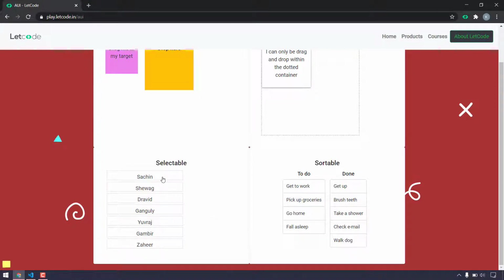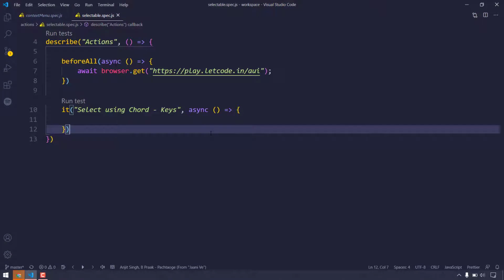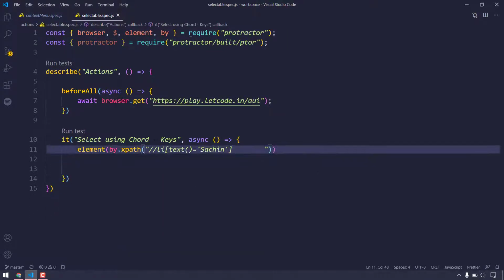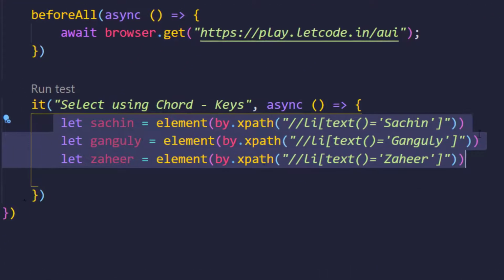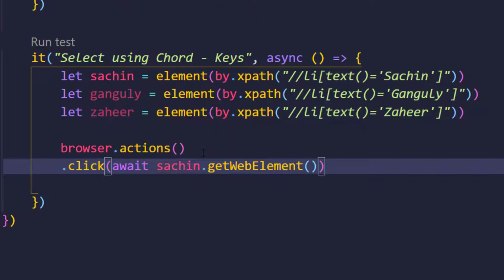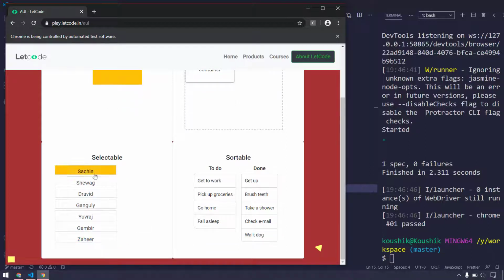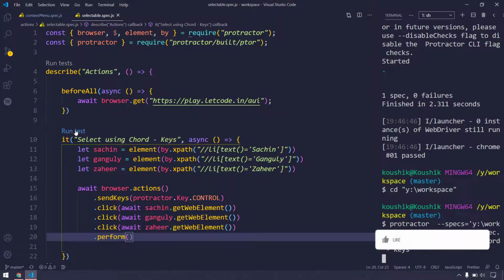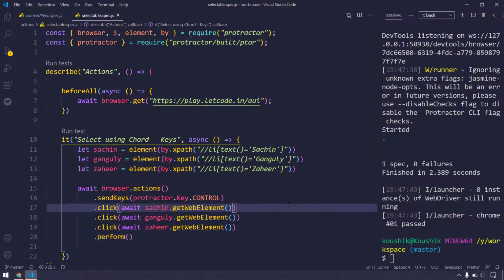Actions - Multi-Select | Protractor Tutorial | LetCode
Hello guys, In this video, we'll learn how to select multiple items using control key & click actions.
We can achieve this using Protractor ActionSequence, Let us see how to do that.
⌛️Timeline⌛️
00:00 Why this video?
01:00 Self-Promotion :p
02:30 actions
05:00 bye-bye

Intro & Outro
music credit
song: To my soul

Channel search
Please ignore:
angular testing with karma and jasmine etl testing functional testing drag and drop